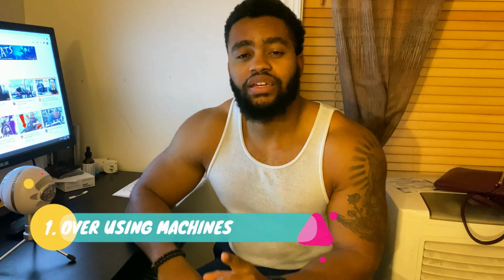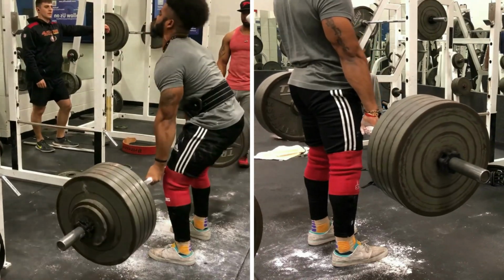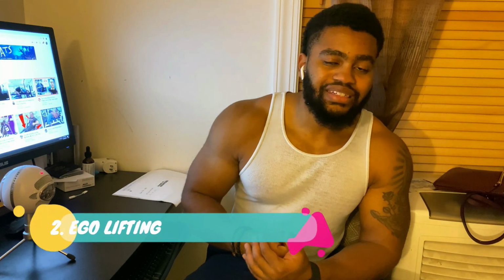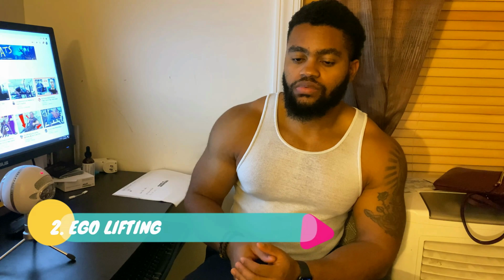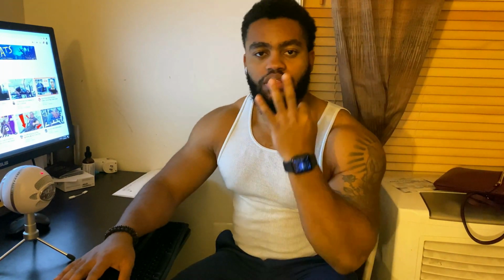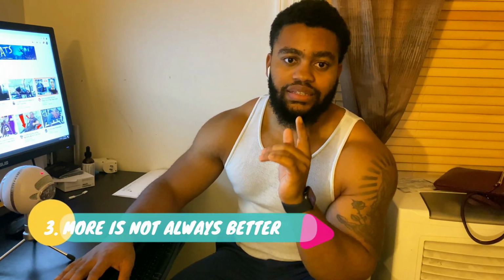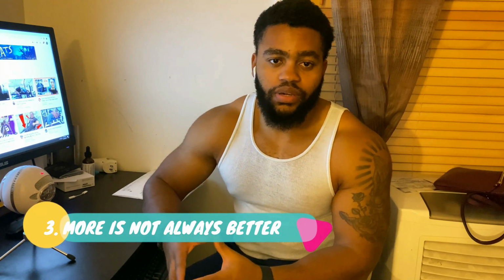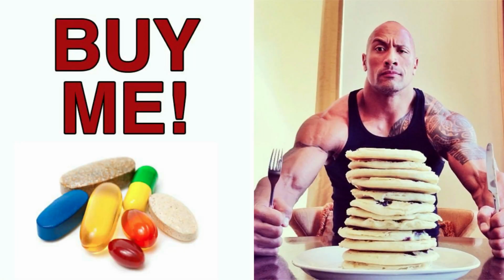5 COMMON MISTAKES BEGINNER LIFTERS MAKE!!!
In this video we discuss the top five common mistakes that beginner lifters make

1.Not utilizing free weights
2. Ego lifting
3. More is not better/not recovering
4. Supplements
5. Diet